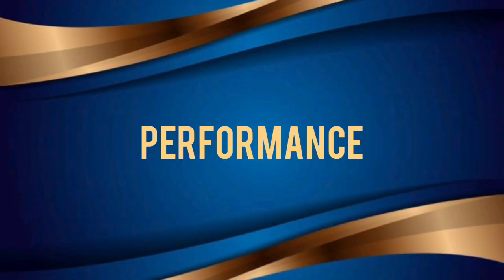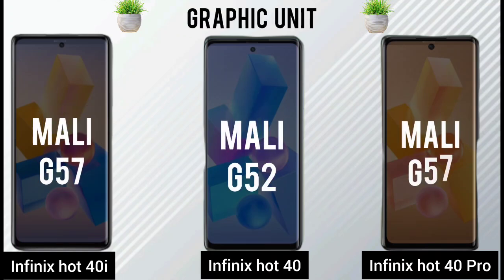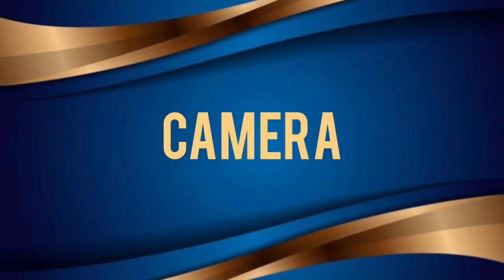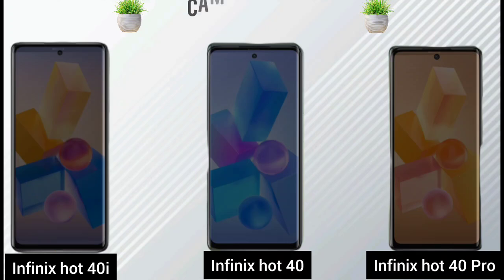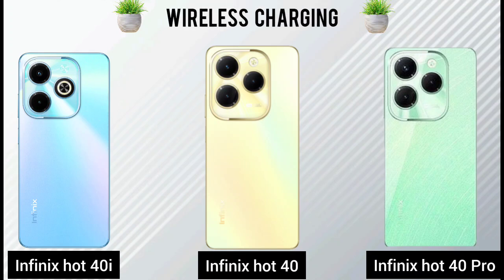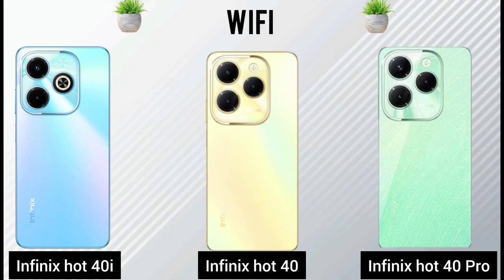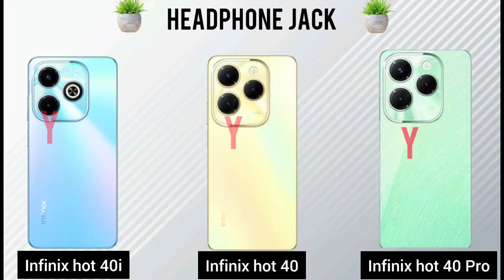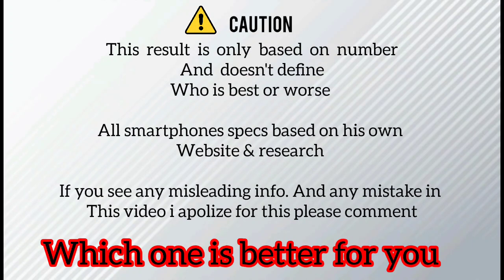Infinix hot 40i Vs Infinix hot 40 Vs Infinix hot 40 Pro ll Full Comparison ⚡which one is best ?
topics cover
Infinix hot 40i Vs Infinix hot 40 Vs Infinix hot 40 Pro ll

best gaming smartphone under 10k